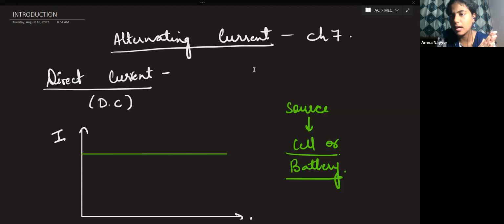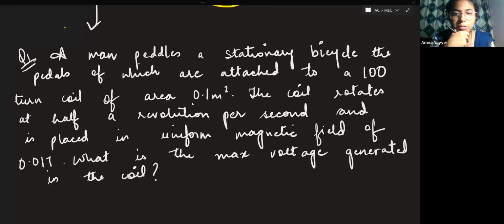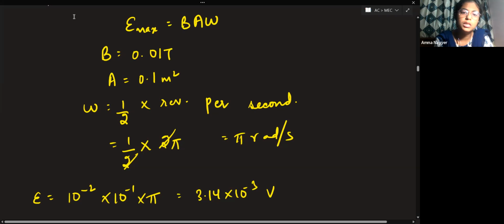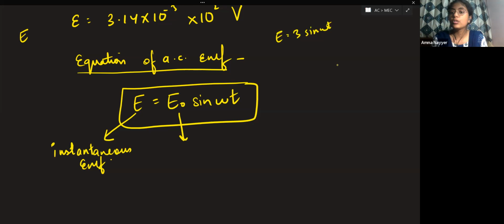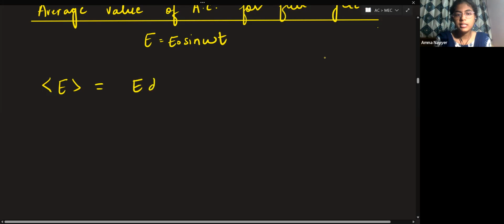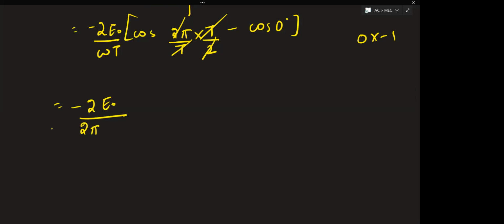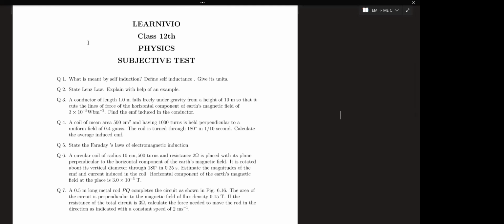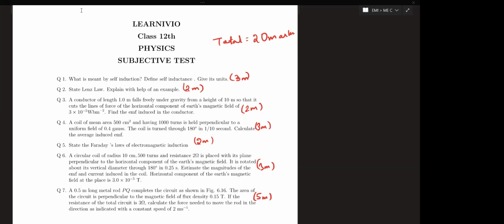Learnivio | Average Emf for Half and Full Cycle | Alternating Current | Lect 2 | MEC | 18-08-2022